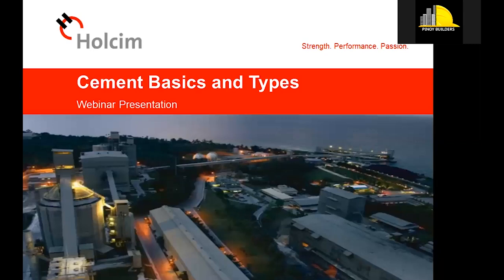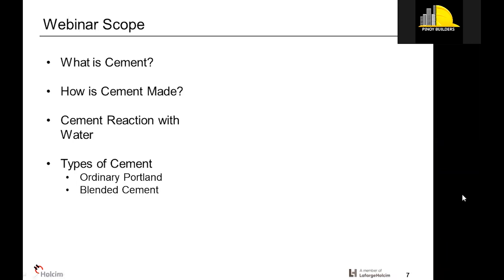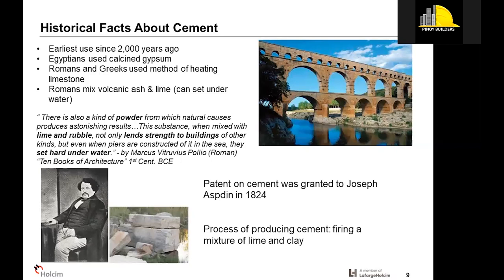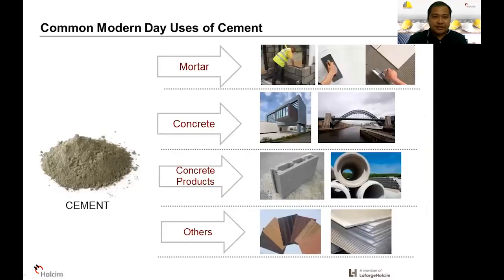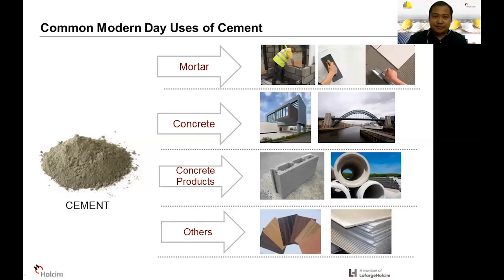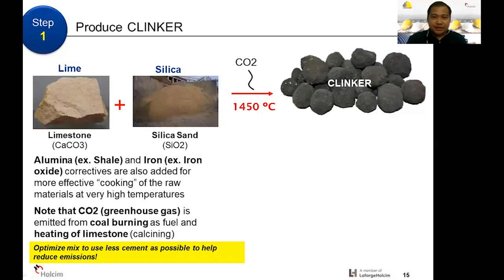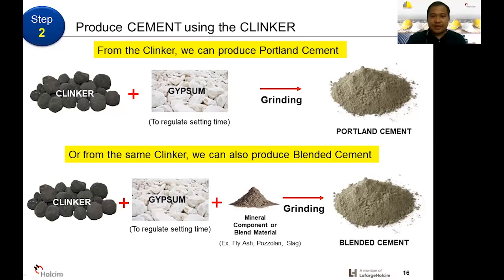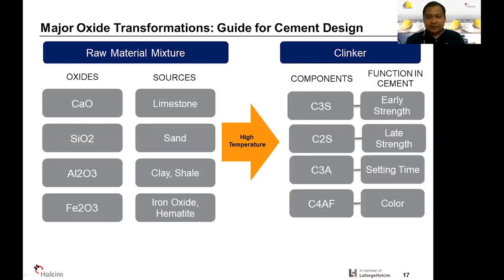Pinoy Builders Fundamentals of Cement and Concrete Webinar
Learn all about the fundamentals of concrete and cement!
Time stamp:
Cement
00:20 — Program Start w Engr Salcedo
01:43 — Webinar Scope
02:20 — Historical Facts about Cement
05:03 — Modern Cement Production
06:55 — Cement Definition
08:04 — Common Modern Day uses of Cement
09:02 — How Cement is Produced
Produce Clinker
Produce Cement using Clinker
13:35 — Major Oxide Transformations: Guide for Cement Designs
15:33 — Process Flow (Portland Cement)
17:42 — Modern Cement Production (In-depth)
19:20 — How Cement Hardens and gains Strength
Clinker Review
20:12 — Portland Cement reaction to Water
21:44 — Blended Cement reaction to Water
24:07 — Cement Hydration
25:45 — Types of Cement
26:33 — Types of Portland Cement
30:10 — Types of Blended Cement
33:01 — Known Properties of Portland and Blended
37:51 — Challenges of Blended in the PH
39:37 — Lecture Summary

Concrete
41:14 — Program Cont. w Engr. Grace
42:00 — Concrete Definition
Compared to other materials
Examples of megastructures that use concrete
45:58 — How Concrete is Made
Concrete != Cement
Manual Mixing Preparation
Ready-Mix Batching Plants
48:41 — Concrete Composition
49:35 — Cement Composition and Components
53:54 — Aggregates
58:60 — Water
01:04:04 — Admixture
01:07:05 — Problems that Arise with Concrete
Concrete Abuse
Bad Batches
Concreting Often Simplified
Too Fragmented
Basic Concrete Technology is often Ignored
01:11:55 — Good Concrete Production Tips
Knowing the Factors that Affect Concrete
Good Process Control
Conduct Appropriate Tests
01:16:20 — Lecture Summary